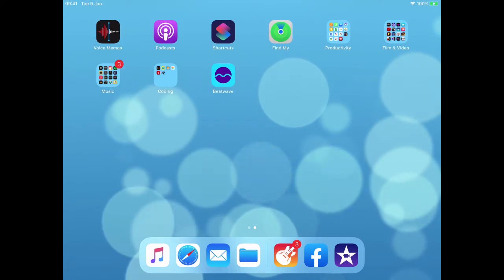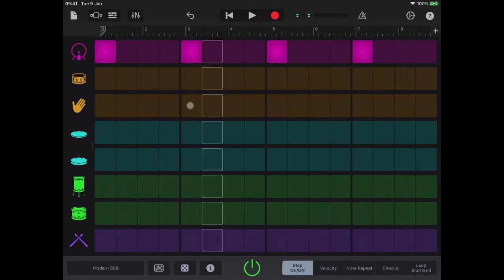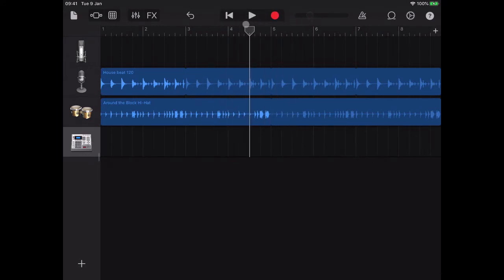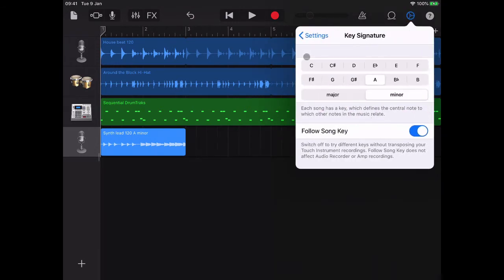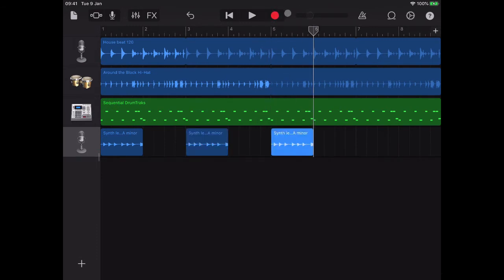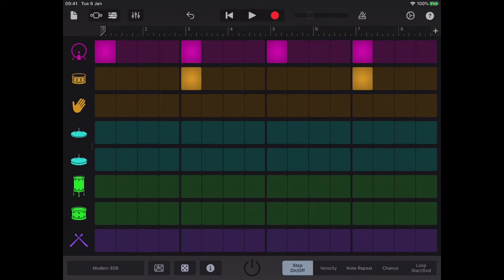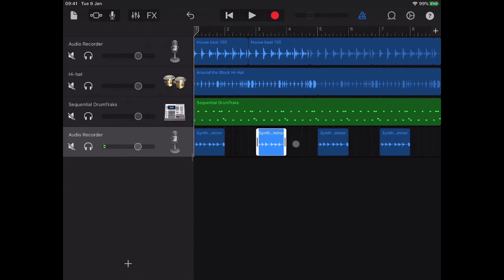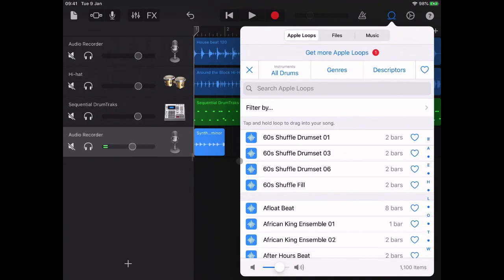iPad Music Production - Workshop 3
This week Graham shows you how to use Garageband's on board drum sequencer to create some additional beats plus a quick look at simple audio editing.